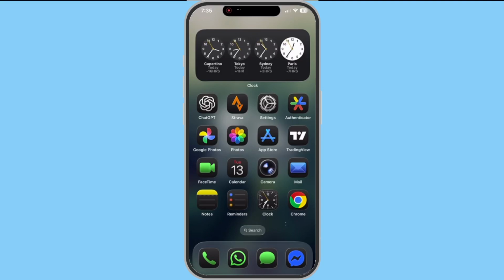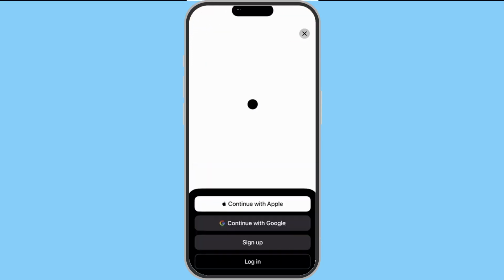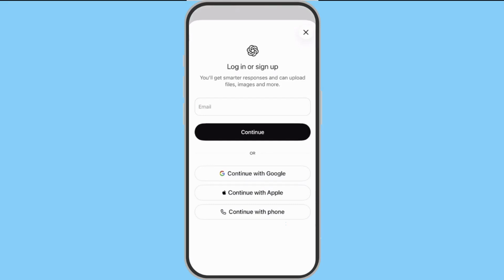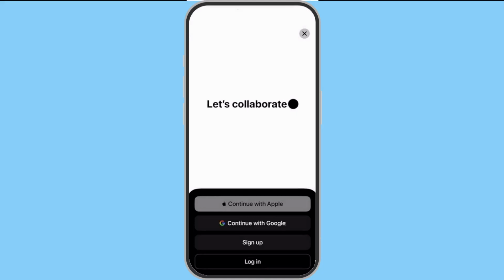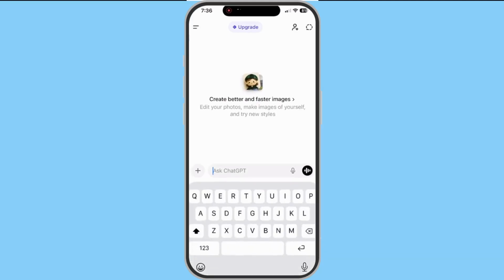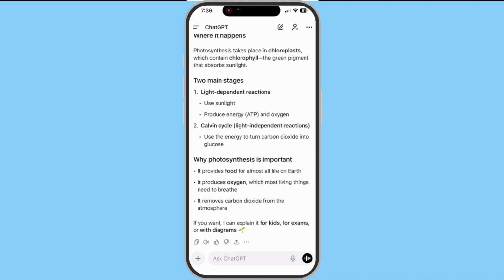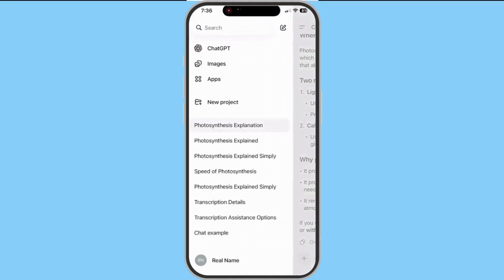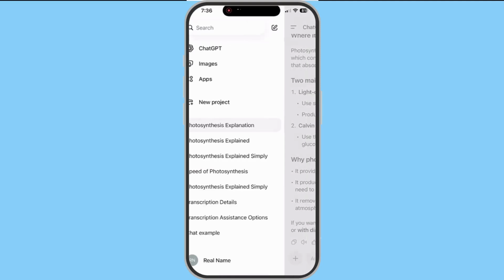How To Use ChatGPT Without A Phone Number (Full Guide)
Learn the most effective ways to access and use ChatGPT without needing a mobile phone number for verification. This tutorial covers alternative signup methods and official ways to get started with OpenAI's AI quickly.

Key points covered:
• Methods to bypass phone verification
• Using alternative login options like Google or Microsoft
• Accessing ChatGPT through third-party platforms
• Managing your account settings without a linked number

Follow these steps to get your AI assistant up and running in minutes.